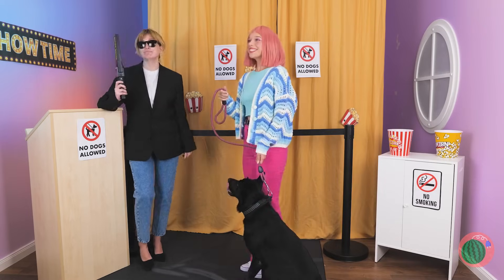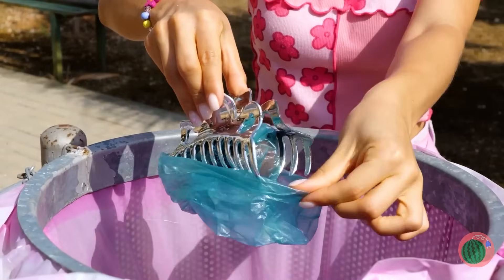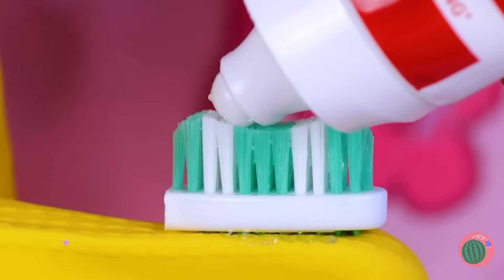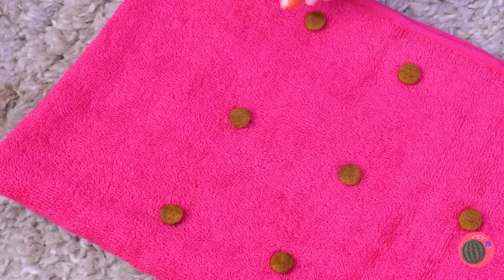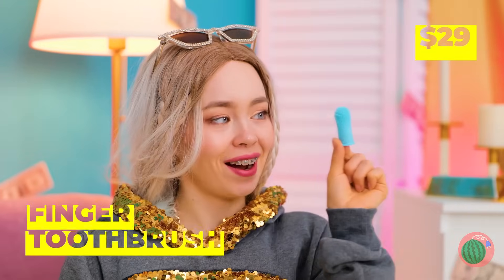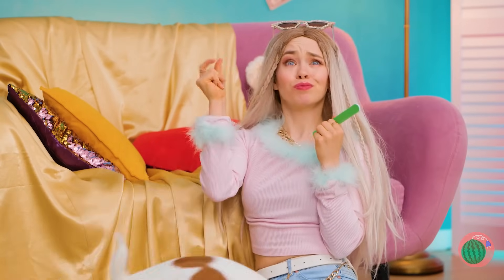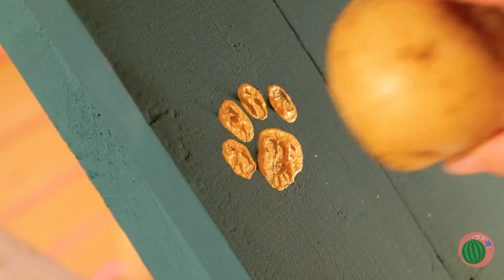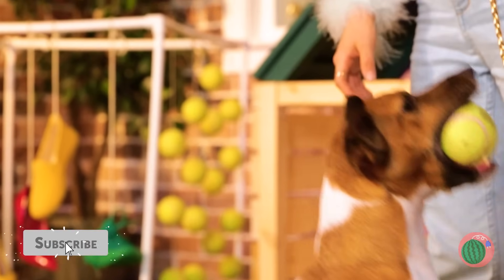Please Save This Little Kitten!😿*Fantastic Hacks for Pet Owners*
Do you want to go to the cinema with your dog🐶? But pets are not allowed there. Oh, I know a hack for hiding a dog in the cinema. Watch our new video about four-legged friends. We will use the most popular gadgets for cats and dogs. How lucky a dog is to be born rich or to end up with a rich owner! But we will show the best hack for poor dogs. Let's rescue a little dog and build a secret room. Turn it on  and choose the best hack for pet owners.🤩